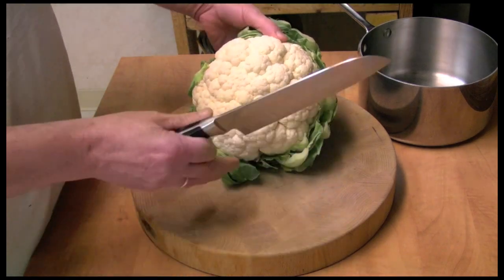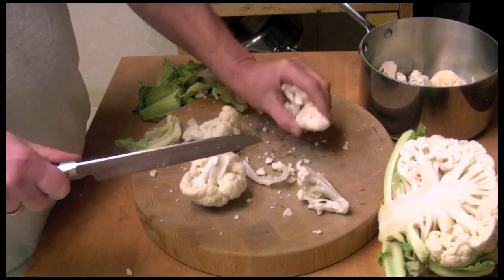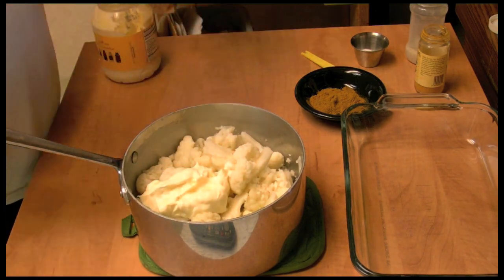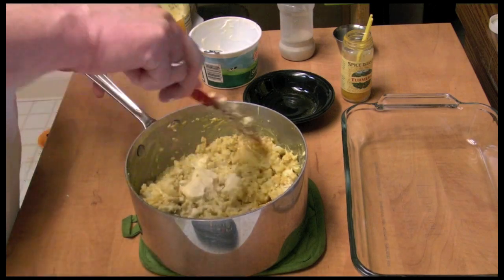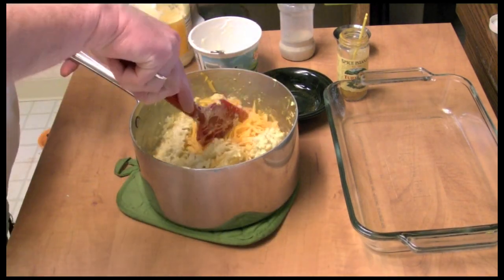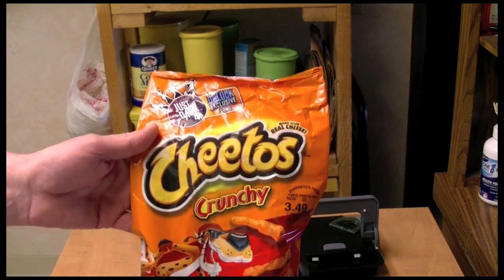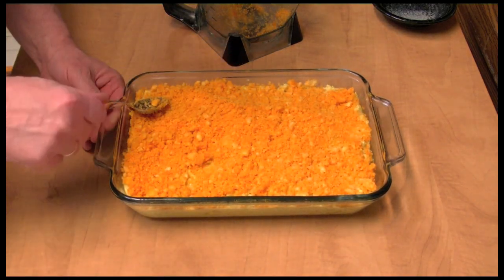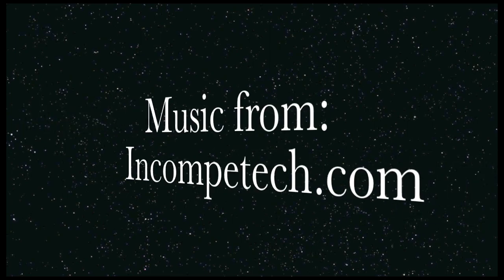Curry Cauliflower Casserole with Michael's Home Cooking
Curry Cauliflower Casserole is a favorite side dish that my family loves.  IF you leave off the topping, this is low carb.
Ingredients:
1 large cauliflower
1/2 cup mayonnaise
1/2 cup sour cream
1 teaspoon coarse salt
4 teaspoons curry powder
1/2 teaspoon turmeric
2 cups cheddar cheese

Above is the Keto Recipe
You really do not need to bake this with low carb.

2 cups cheetos (optional)
1/2 stick butter (optional)

Bake 350F about 20 minutes till bubbly